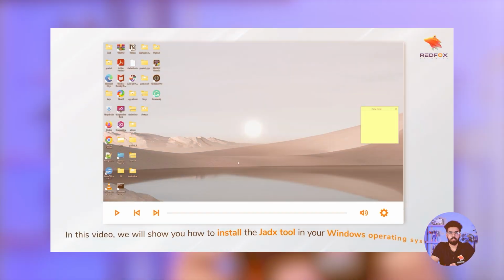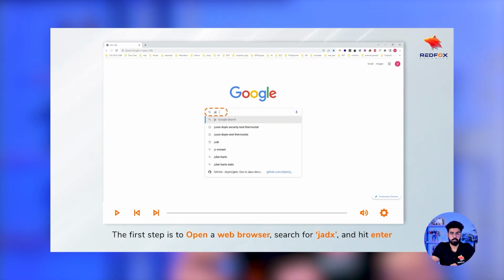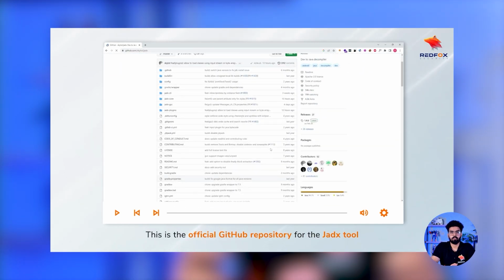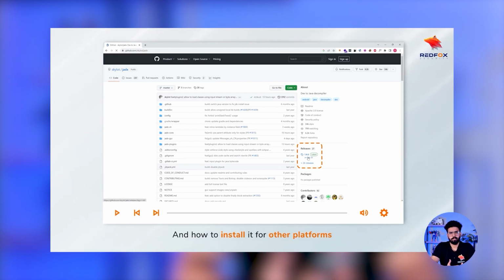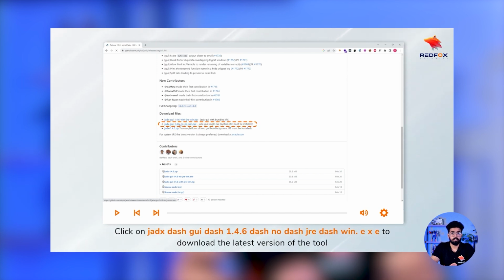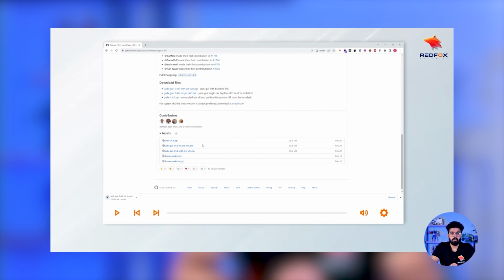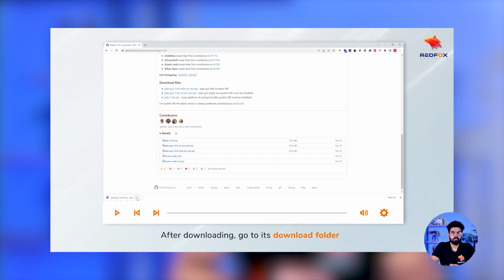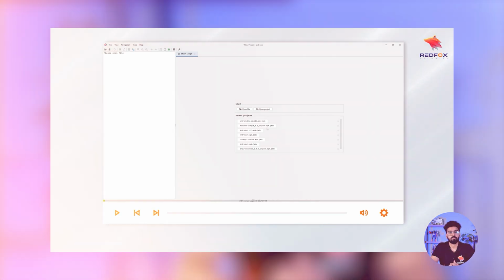Jadx: The Tool Hackers Use to Uncover Hidden API Keys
What if your Android app was giving away its own secrets?

In this video, I’ll show you how Jadx, a free and open-source APK decompiler, lets anyone peek inside Android apps and find hidden API keys, tokens, and passwords — in just minutes.

You’ll learn:

• How hackers and researchers use Jadx to reverse-engineer APKs
• Where sensitive data usually hides inside mobile apps
• Real examples of secrets accidentally exposed in code
• How developers can secure their apps and prevent data leaks

Jadx turns every APK into a readable treasure map — and what it reveals might shock you.

Watch now before your app ends up on someone’s target list.